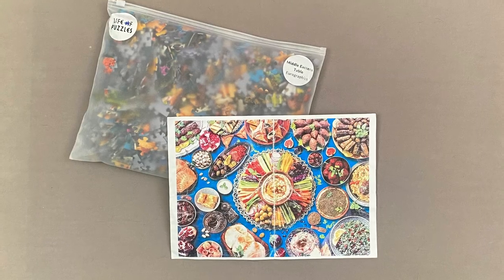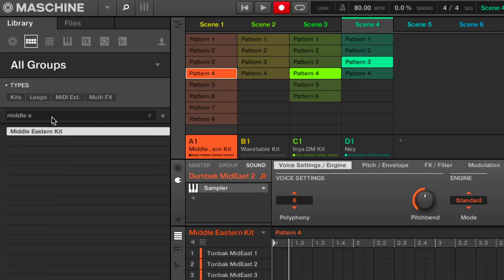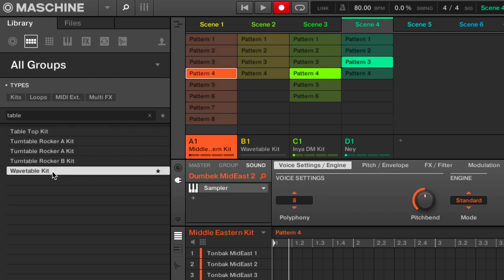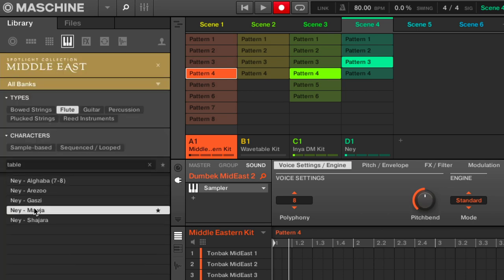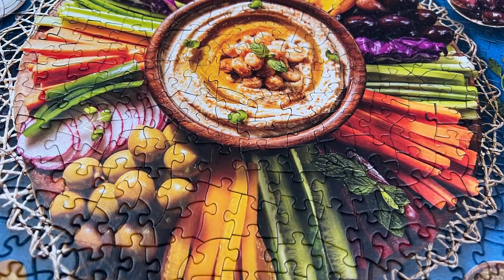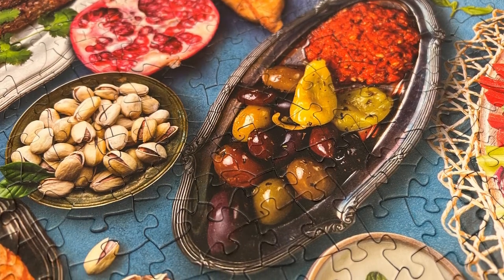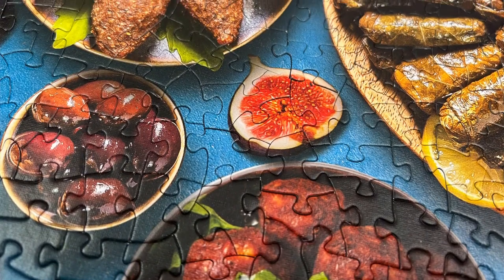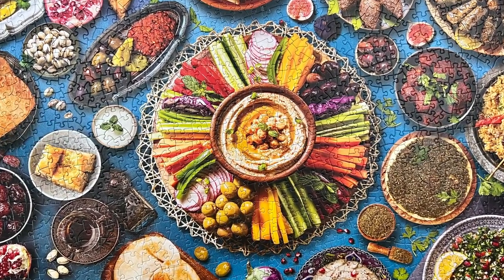Tasty Mezze feast jigsaw puzzle time-lapse with Maschine Mk3 beat making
Watch me solve "Middle Eastern Table" by Eurographics while I make beats on my Maschine Mk3 using Molten Veil and the Middle East Spotlight Collection.